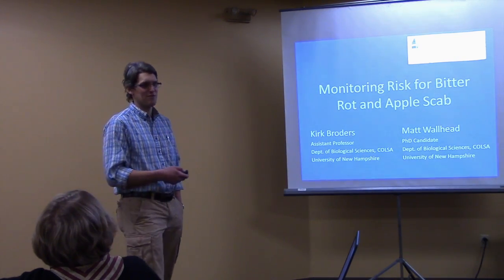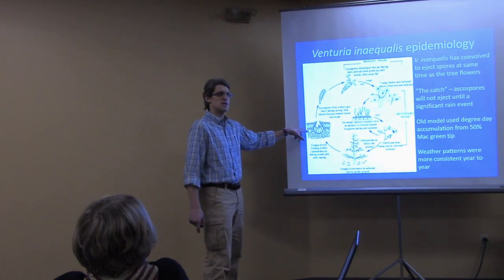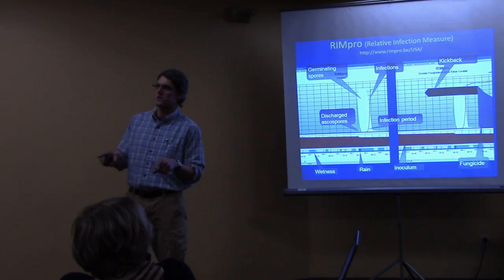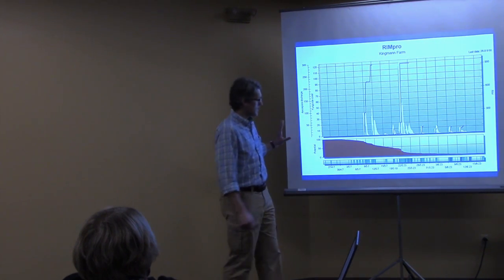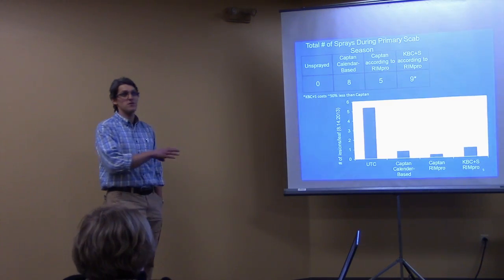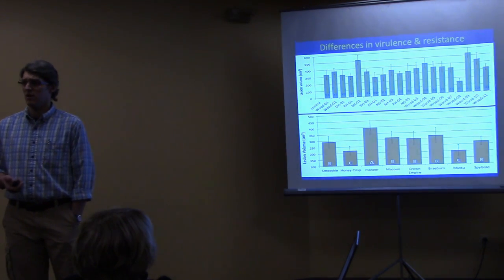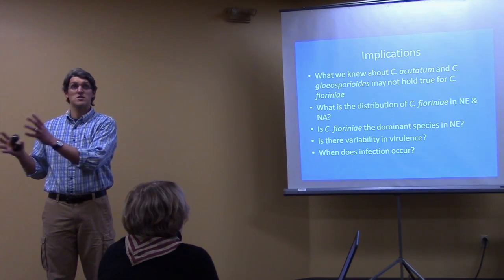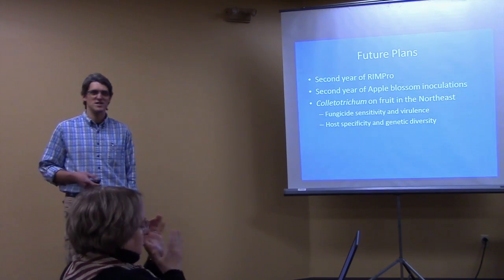NHAES Education Session: Monitoring risk for bitter rot and apple scab.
Presented by Kirk Broders at the 2014 NH Farm & Forest Expo.